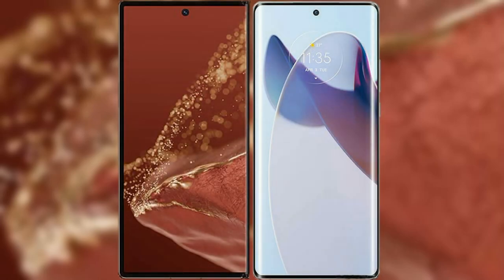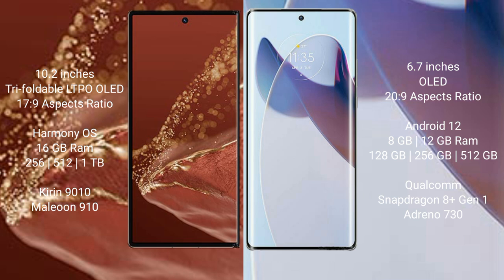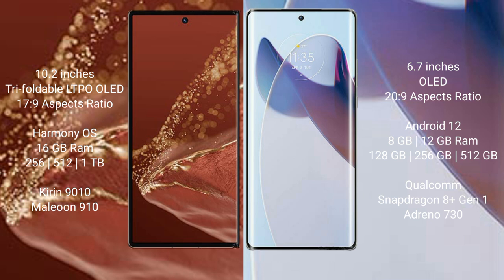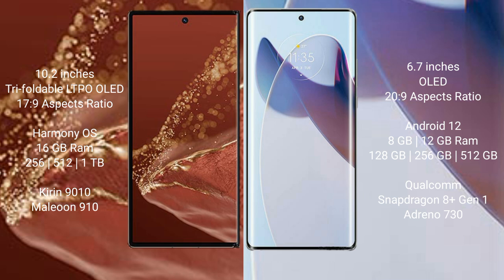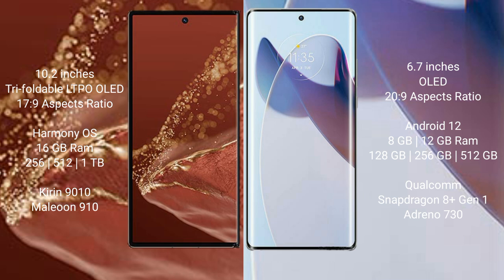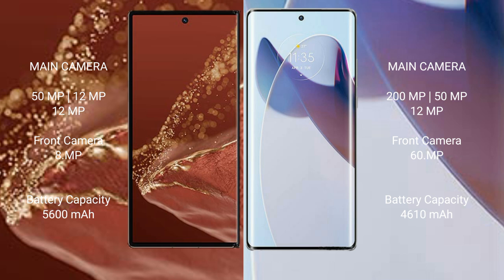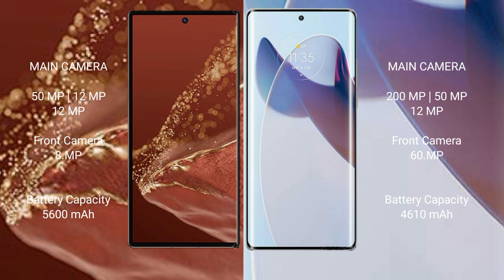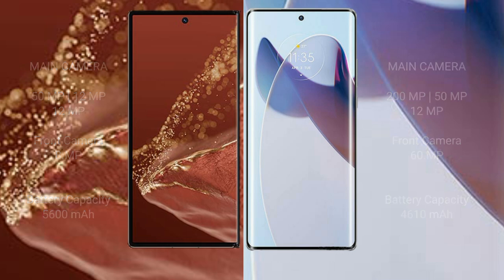Huawei Mate XT Ultimate vs Motorola Moto X30 Pro Review